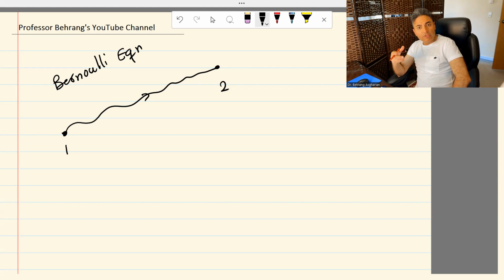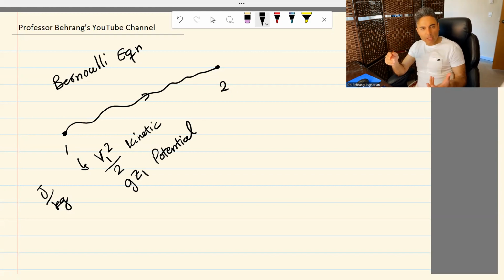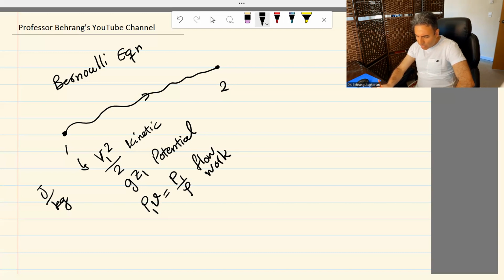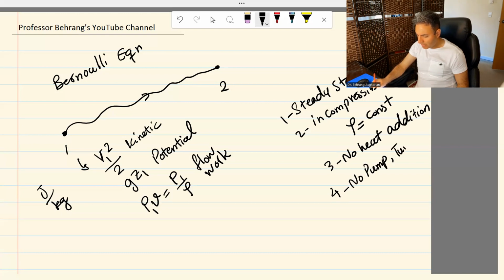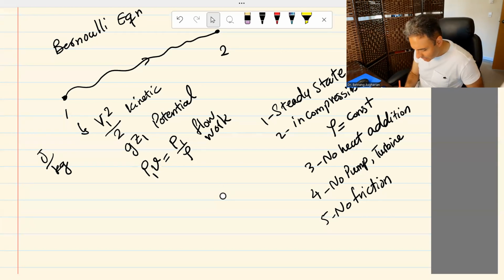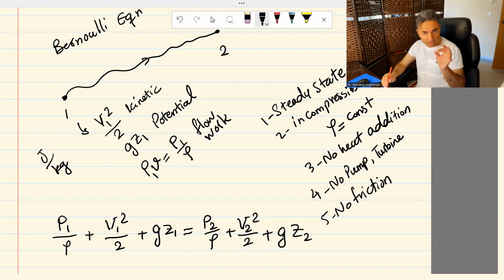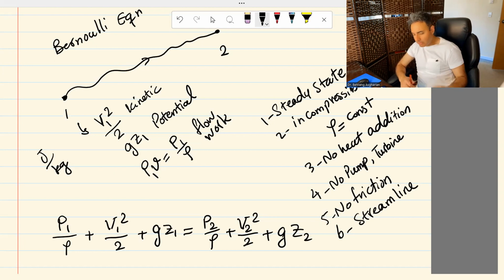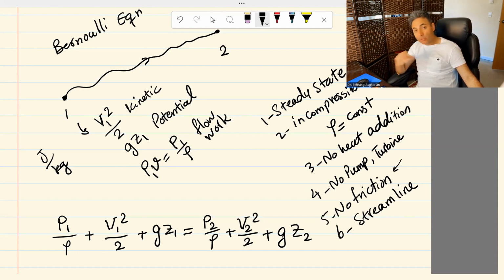The Physical Concept of Bernoulli Equation (Fluid Mechanics)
This video talks about the physical concept of Bernoulli Equation on a single streamline of flow and how that is just another expression of "the conservation of mechanical energy". I n the video, I referred to "flow work". You can watch this video the learn where flow work comes from: